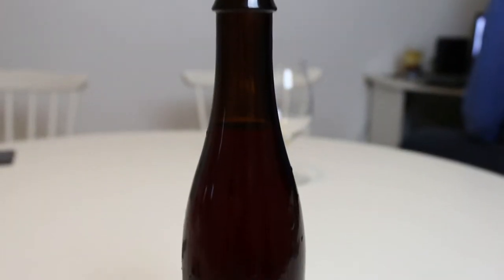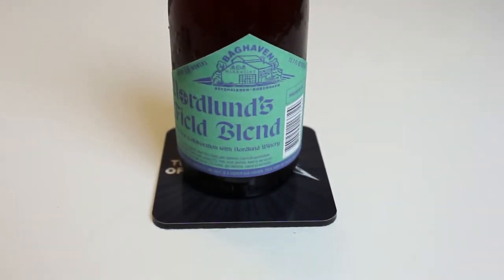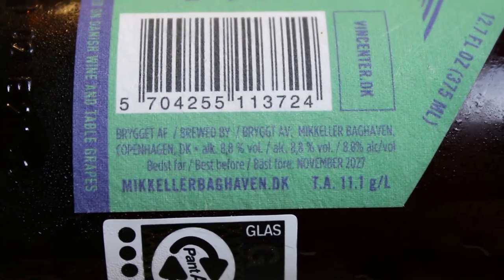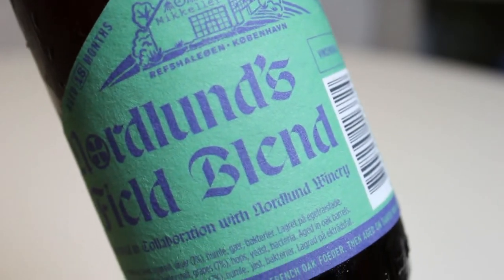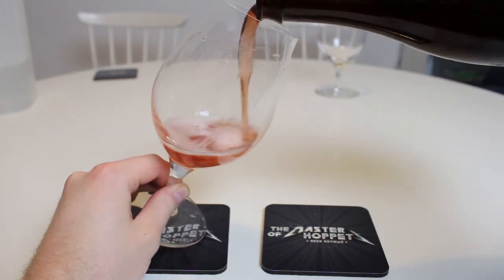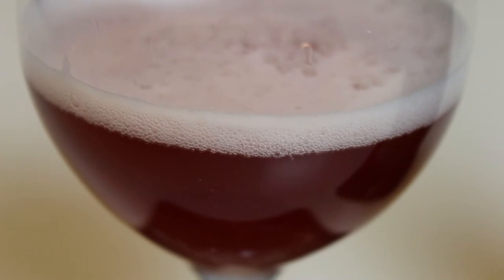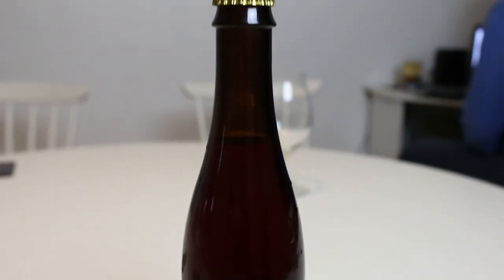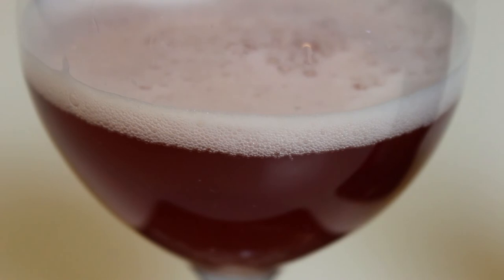Mikkeller Baghaven Nordlund's Field Blend | TMOH - Beer Review #2741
Information About This Beer:

Brewery: Mikkeller Baghaven
Beer: Mikkeller Baghaven Nordlund's Field Blend
Style: Sour/Wild Ale
Location: Brewed by Mikkeller Baghaven in Copenhagen, Denmark.
ABV: 8.8%
Rating: 92/100